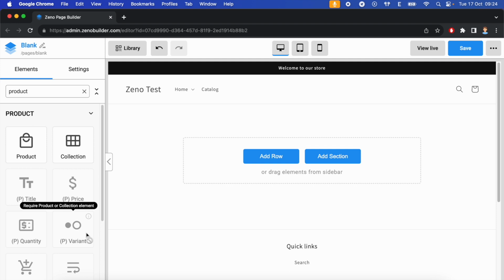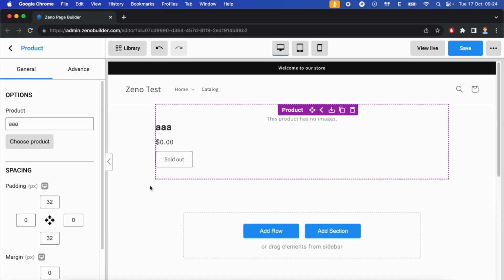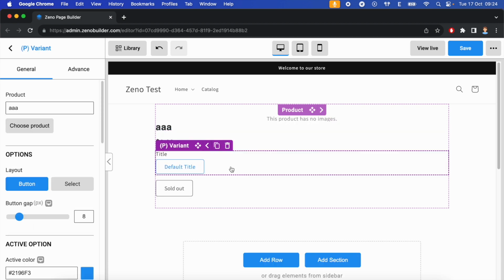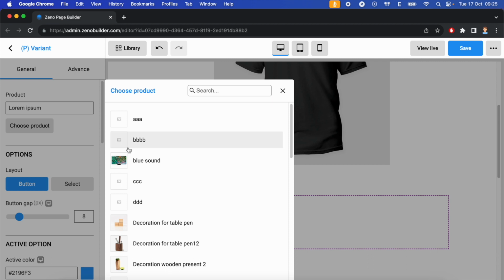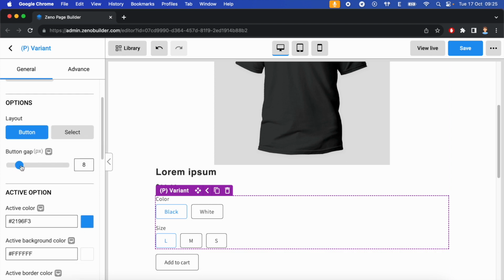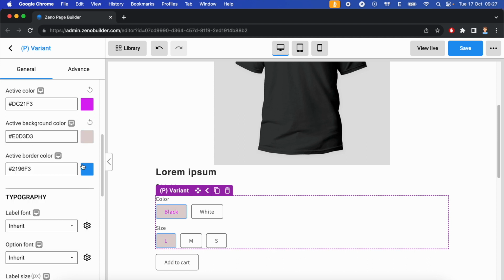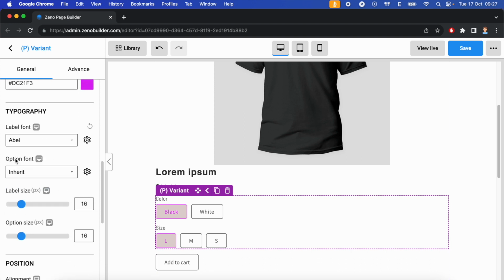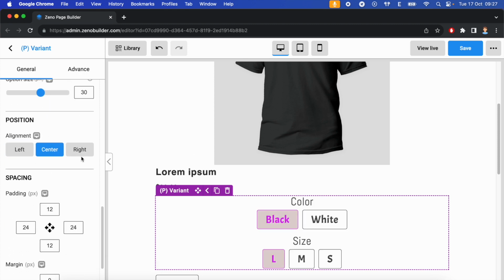How to Use Product Variant Element | Zeno Page Builder Tutorial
The Product Variant element is a mini element that shows the variants for a product on your page.

Timecodes
0:00 - Intro
0:42 - Product Variant element settings